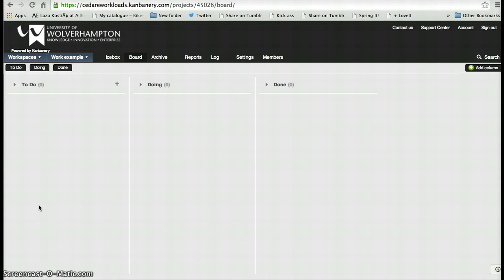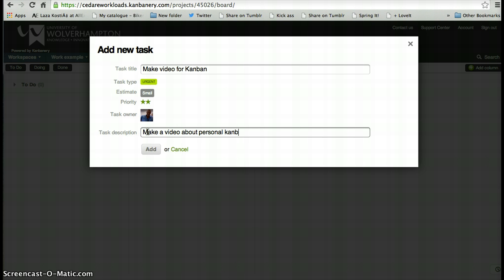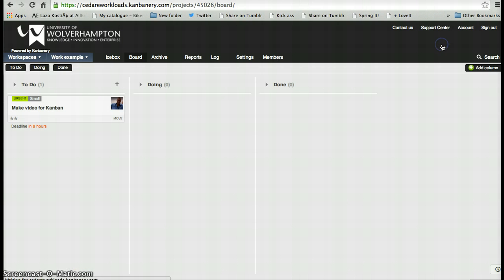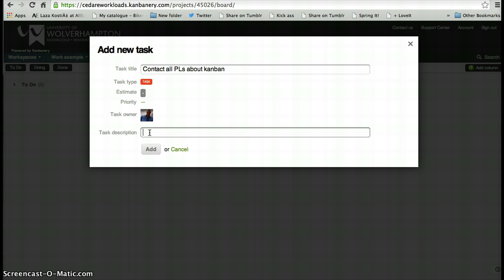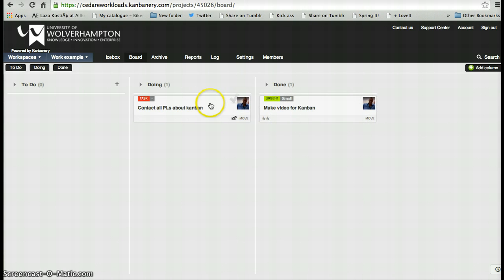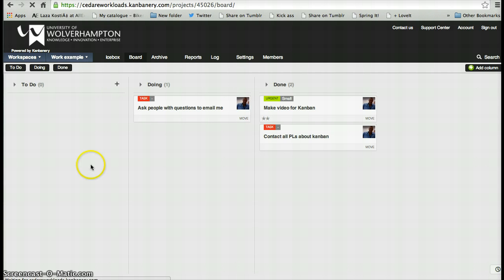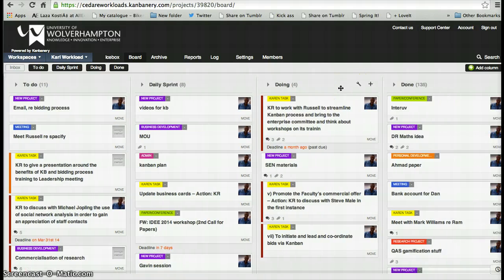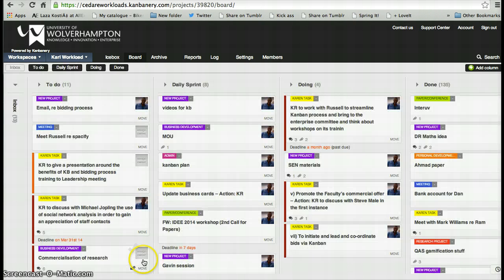Personal kanban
How to use a personal kanban